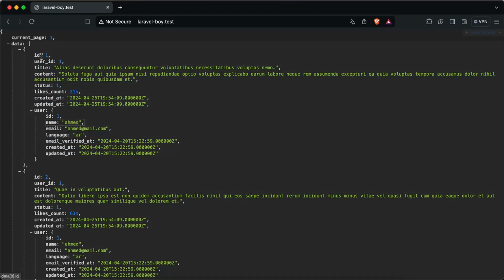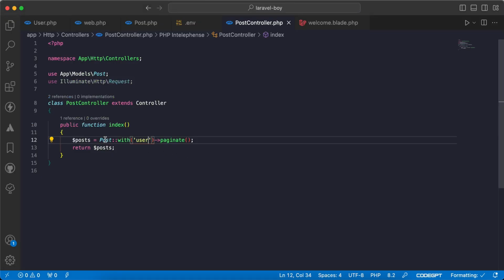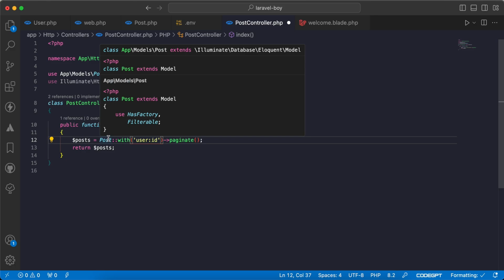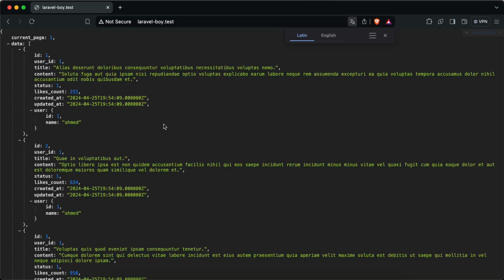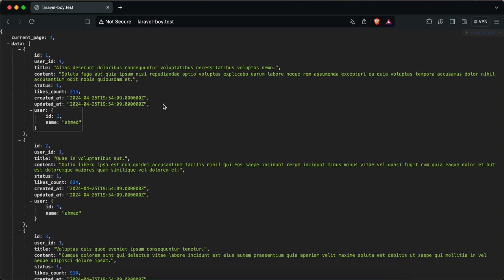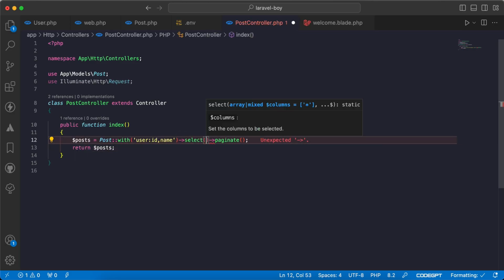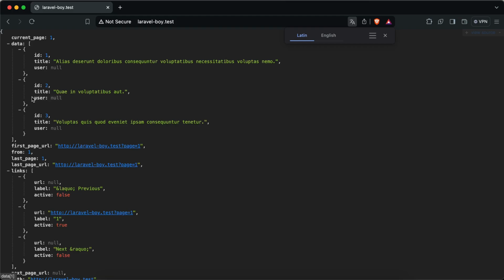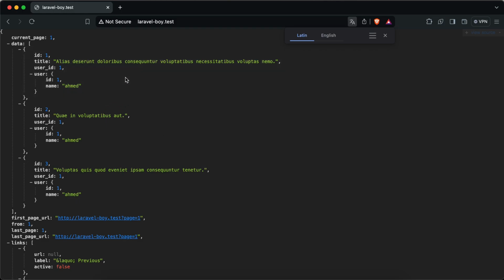Laravel tip in a minute: How to select specific columns from a relationship for optimized queries.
"Learn how to efficiently select specific columns from a relationship in Laravel to optimize your queries and improve performance."